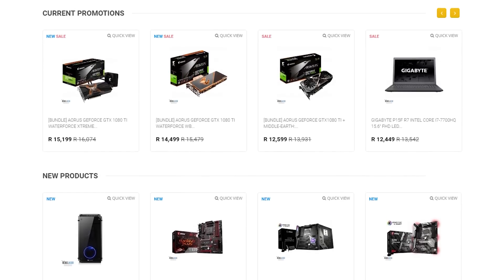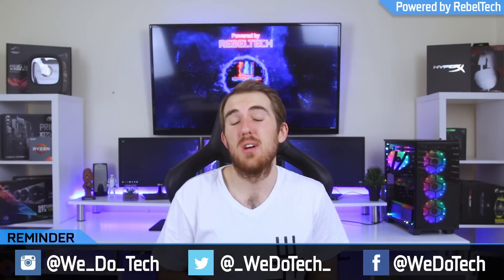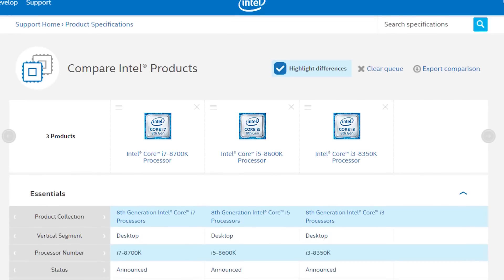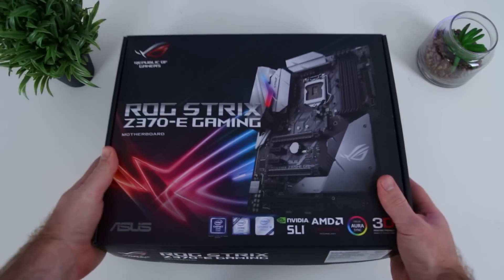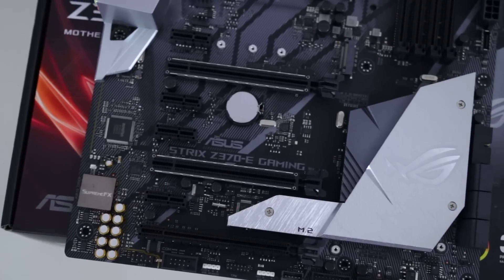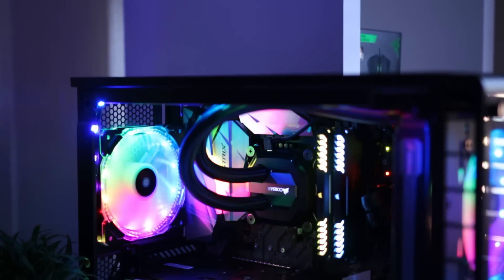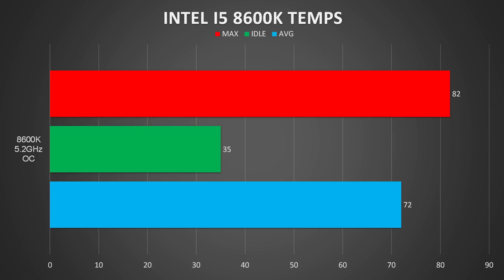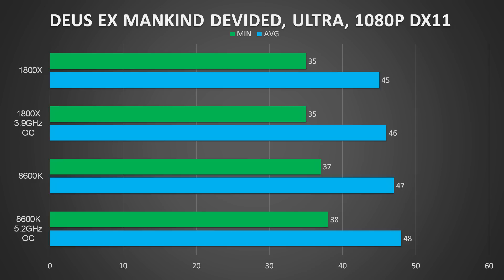6 CORE I5 8600K AT 5.2GHz VS RYZEN 1800X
►RebelTech
ASUS ROG STRIX Z370-E

►Amazon
I7-8700K